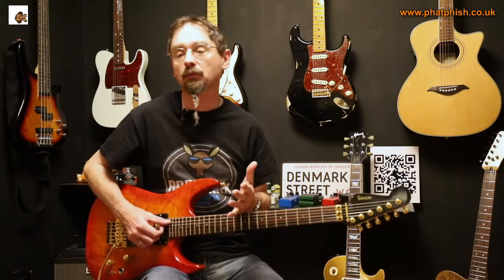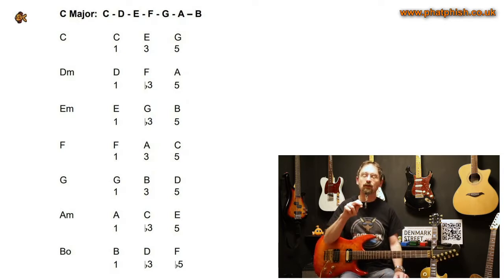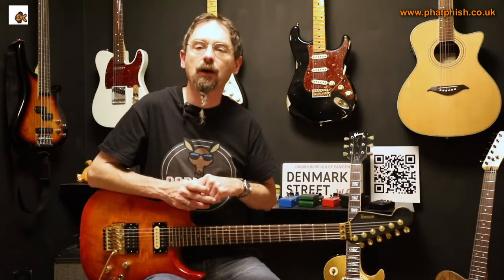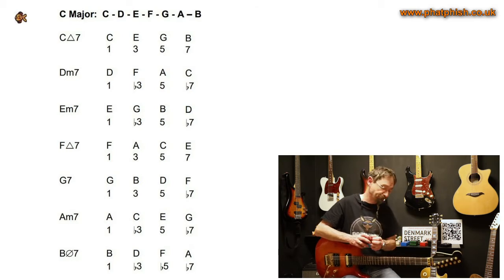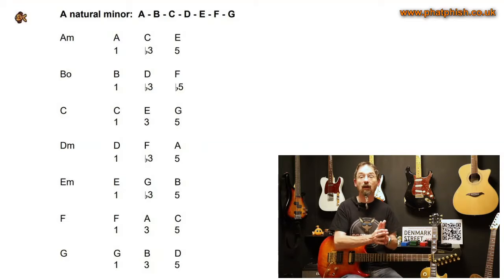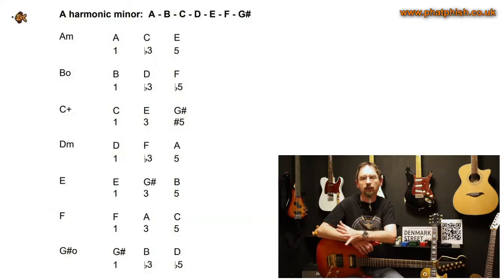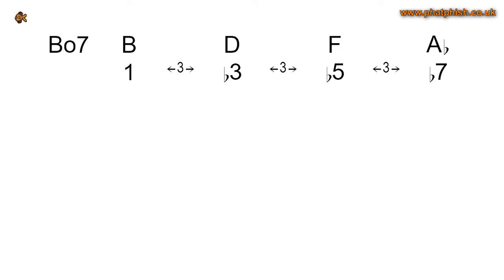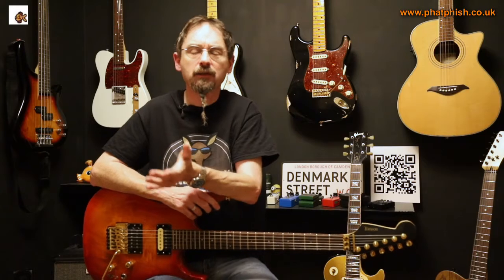Diminished Chords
In this video Dave answers some questions from a viewer about diminished chords.  What are they amd how can they be used?

0:00 - Intro
0:28 - A strange-sounding chord
0:46 - Chords in a key (triads)
3:42 - How can you use a diminished chord?
4:42 - Chords in a key (7 chords) and the half-diminished chord
6:30 - Diminished chords in other keys
7:00 - Chords of the natural minor
8:14 - Chords of the harmonic minor
9:12 - Comparing diminished and half-diminished chords
10:10 - The useful symmetry within a diminished chord
11:22 - Chords of the melodic minor
12:38 - Using non-diatonic diminished chords
15:56 - Summing up / outro